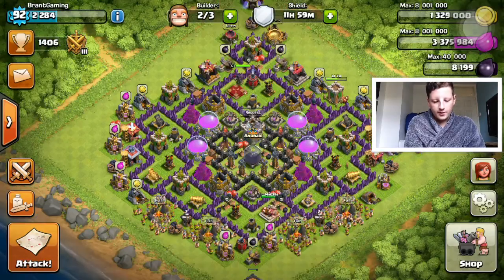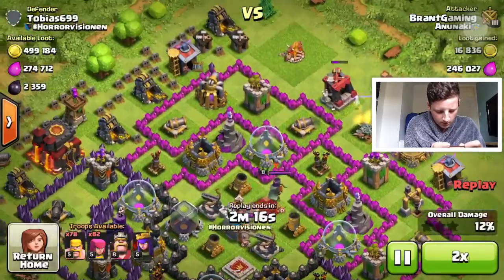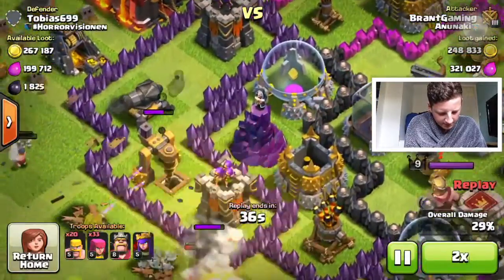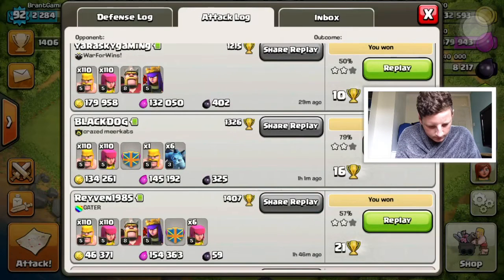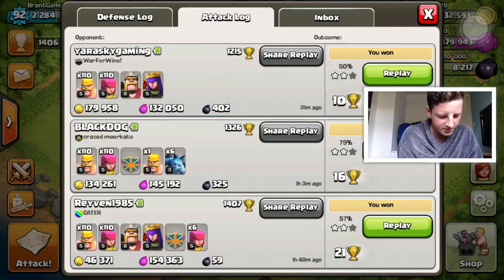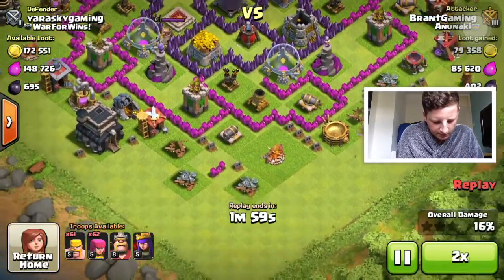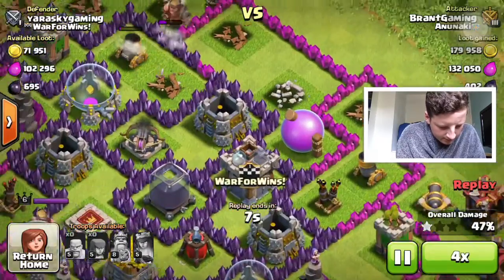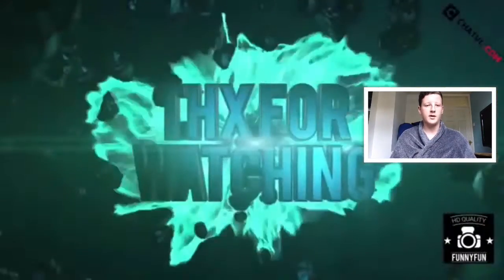Clash Of Clans EveryBody Freeze